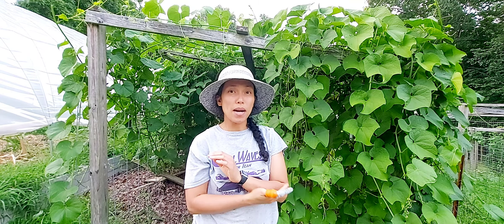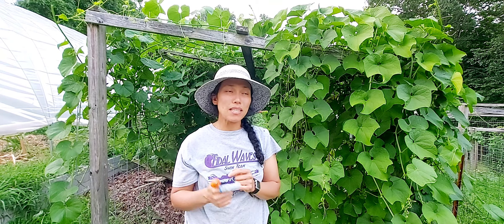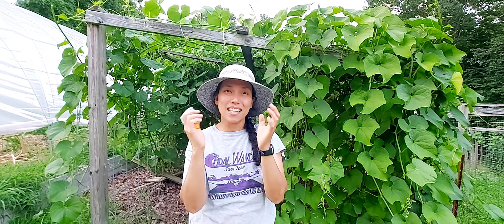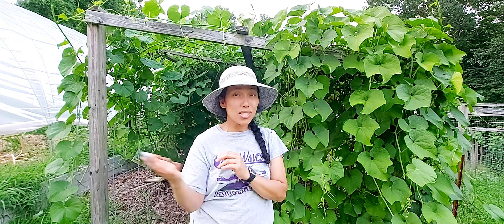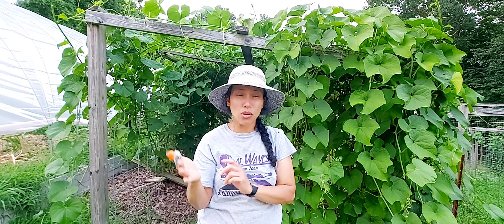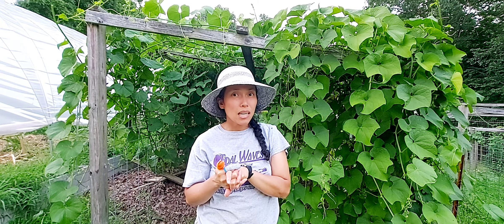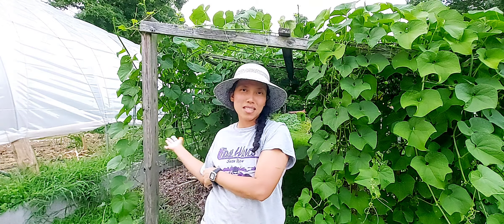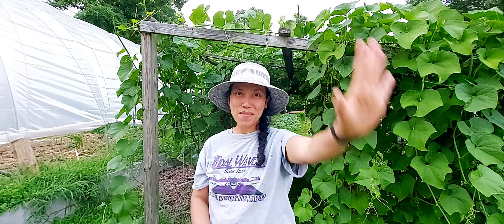How I Grow Re-grow and Maintain My Chayote Plants. Q & A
Answering some of the most common questions you have about my growing chayote.